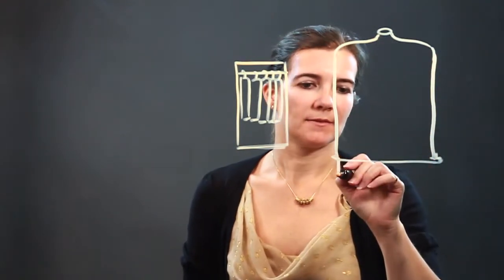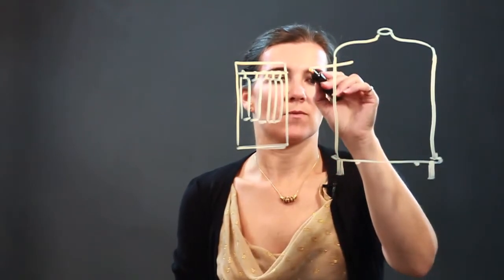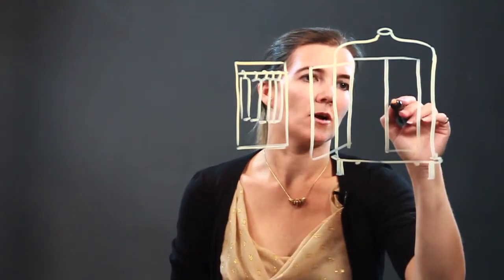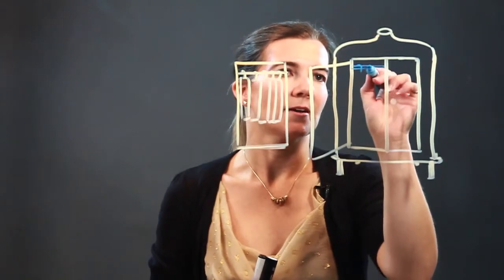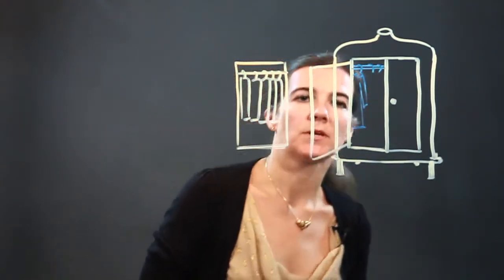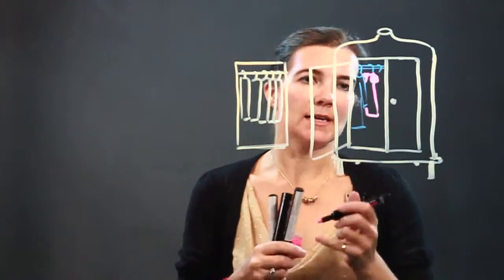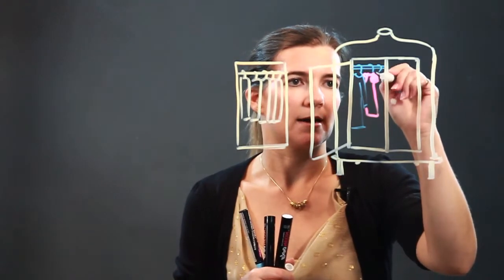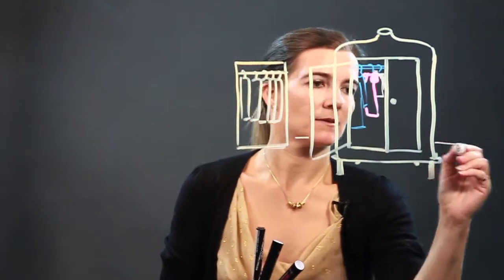How to Draw a Clothes Closet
How to Draw a Clothes Closet. Part of the series: Drawing Ideas & Basics. If you have clothes in a closet you would still just draw your typical closet door. Learn how to draw a clothes closet with help from an artist who teaches art to children and adults in this free video clip.